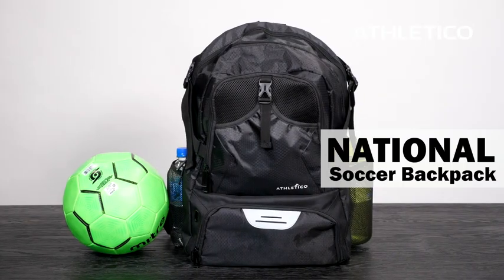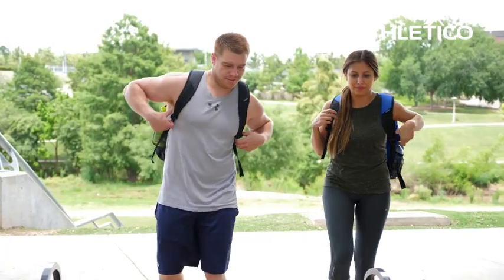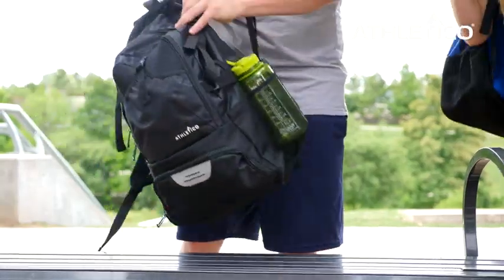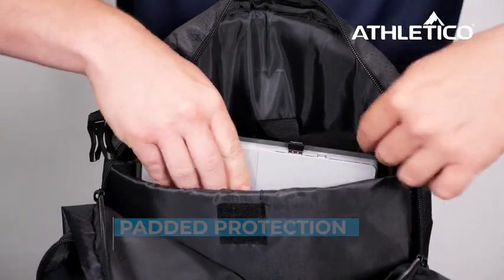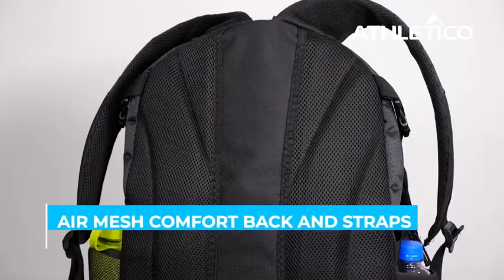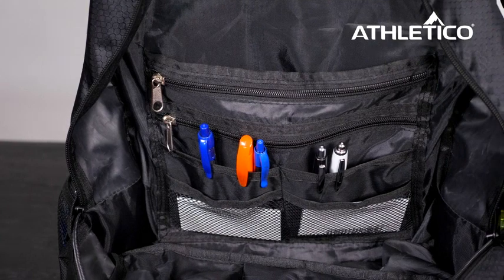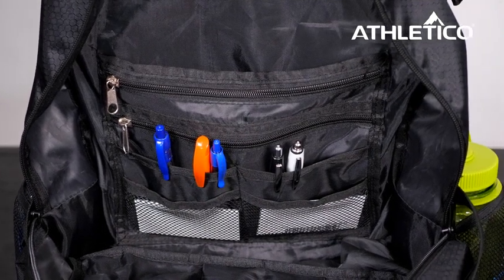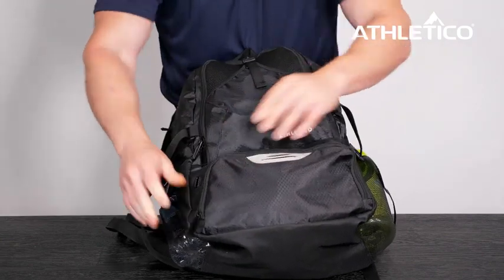Athletico National Pink Basketball Backpack